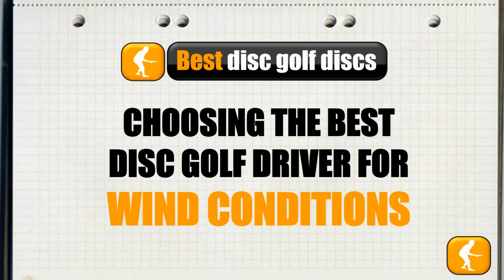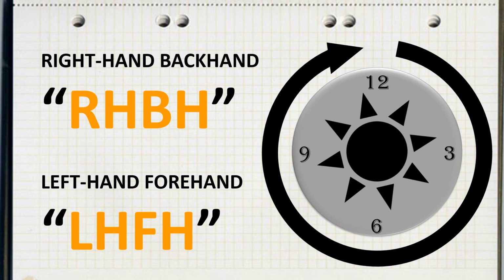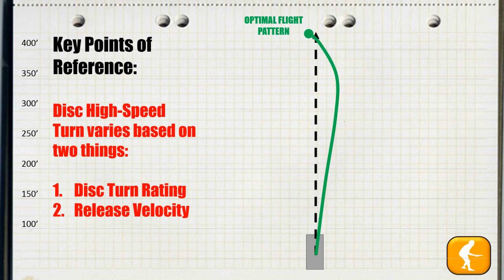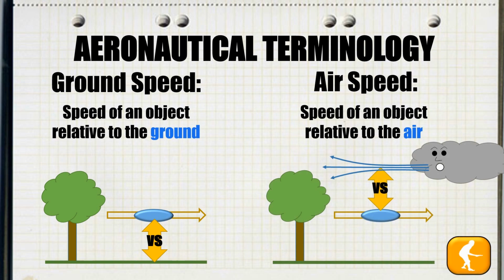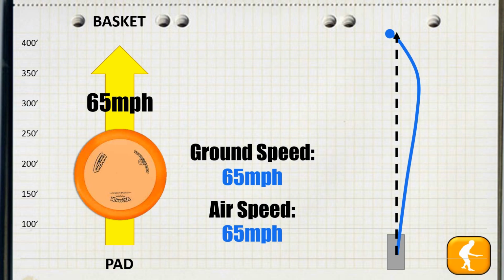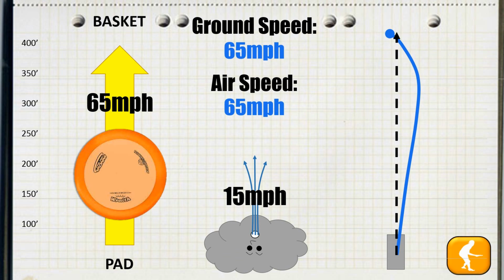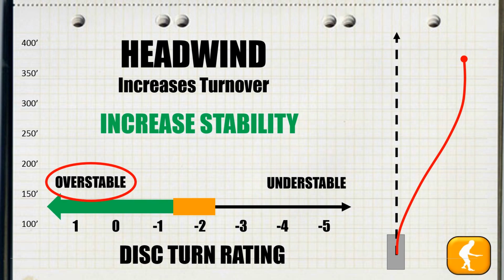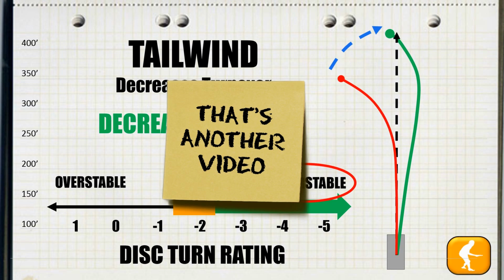How to Choose the Best Disc Golf Driver Based On Wind Conditions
Instruction on choosing the optimal disc golf driver when playing with headwinds or tailwinds.  You can find the recommended Pre-Viewing Video , or complete detail on resources mentioned in our videos including Disc Weight optimization